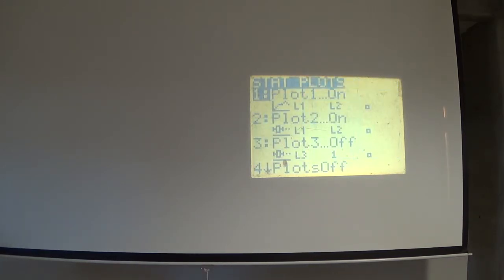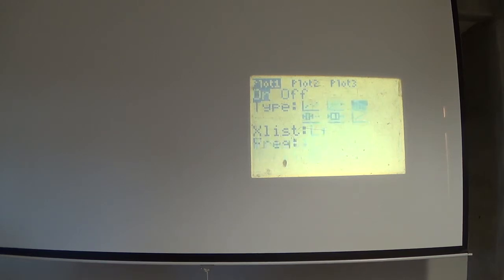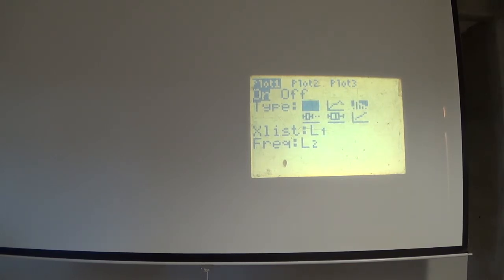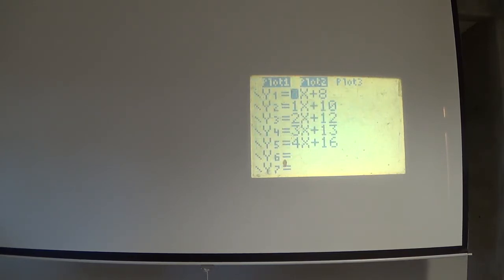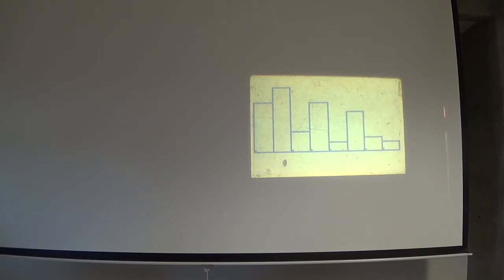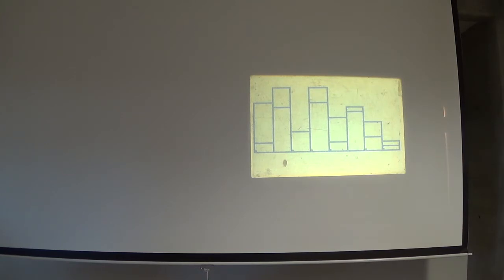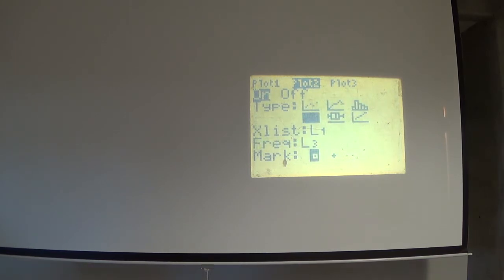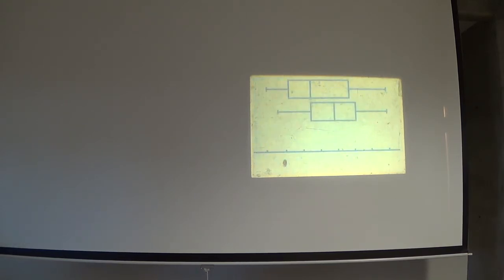11.21.13 (Two - Parameter Testing; The Sequel)